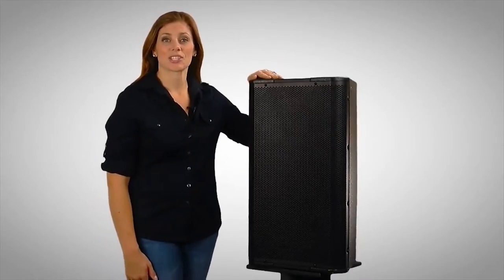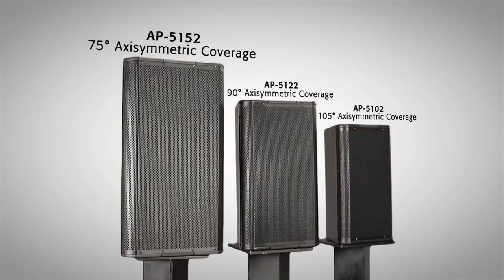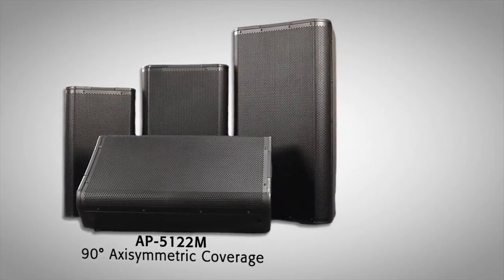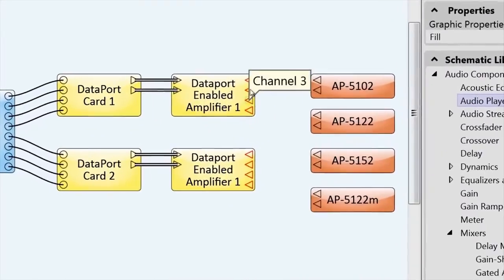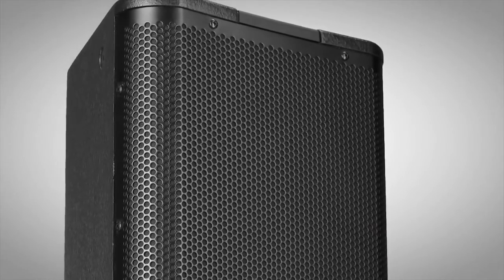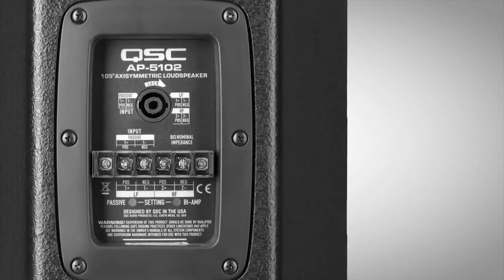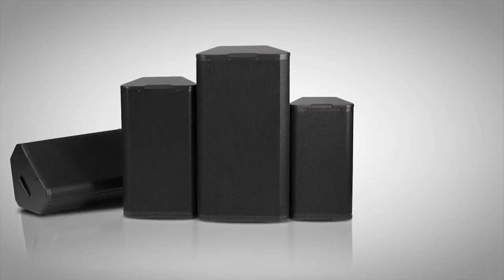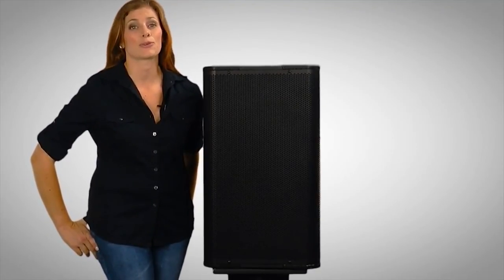QSC Acoustic Performance Series Loudspeaker Overview | Full Compass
The QSC AcousticPerformance™ series are a professional, full-range loudspeaker line ideal for a variety of installed sound reinforcement applications requiring higher SPL output and a clean appearance. Presenting a clean, unobtrusive look, AcousticPerformance grilles are unadorned eliminating the need to cover-up logo treatments which can be difficult to hide or remove.  The grille is also lined with acoustically transparent backing adding to the enclosure's professional appearance. To minimize impact and disposal fees at the job site, all AcousticPerformance loudspeakers are packaged in environmentally friendly, recyclable cartons.